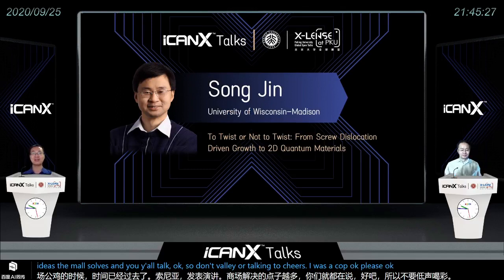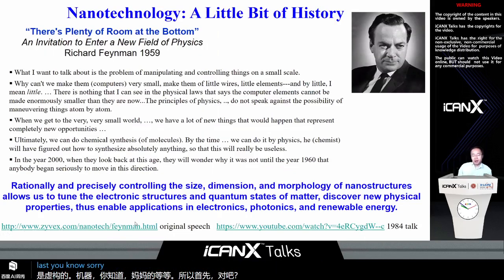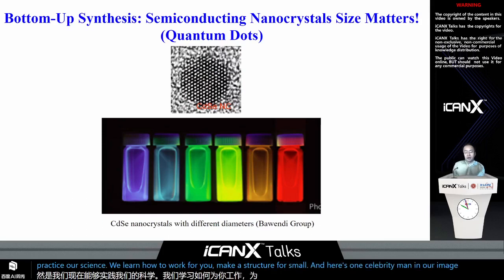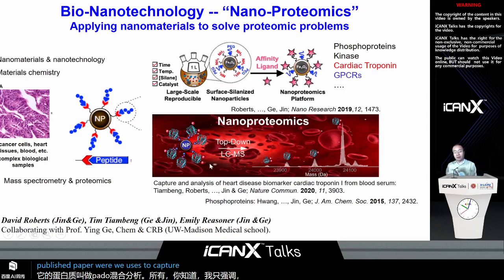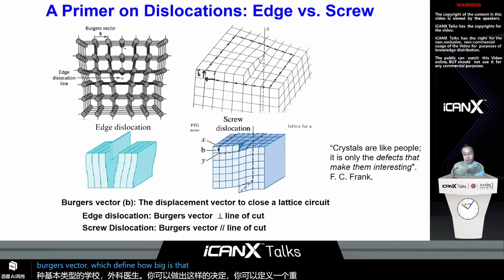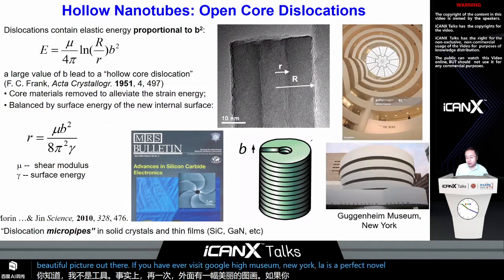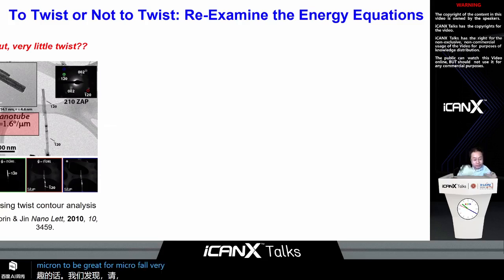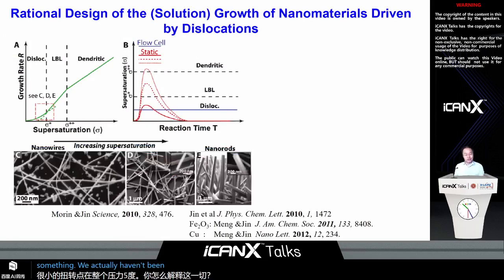To Twist or Not to Twist: From Screw Dislocation Driven Growth to 2D Quantum Materials - Song Jin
To Twist or Not to Twist: From Screw Dislocation Driven Growth to 2D Quantum Materials
Professor Song Jin

ABSTRACT:

Rationally and precisely controlling the size, dimension, and morphology of nanostructures allows us to tune the electronic structures and quantum states of matter, discover new physical properties, thus enable applications in electronics, photonics, and renewable energy. Over the last decade, we discovered and developed the screw dislocation-driven growth of 1D nanowires and nanotubes, 2D spiral nanoplates, and 3D tree-like nanomaterials. Furthermore, screw dislocations result in strain and stress and thus systematic twist of crystal lattice, known as the Eshelby twist, that can be modulated. In MX2 and other 2D layered materials, screw dislocations can influence their chirality and layer stackings, and thus the physical properties. Recently, we developed a new geometric model to achieve systematic twisting of MX2 spiral layers beyond the Eshelby twist to realize Moire superlattices, which can lead to novel quantum phenomena. Tuning the phase, stacking, and now especially the twisting of 2D materials offers new dimensions in the controllable growth of complex 2D quantum materials promising for the study of moiré excitons, chiral optoelectronics, valleytronics and twistronics.

BIOGRAPHY:

Prof. Song Jin received his B.S. from Peking University in 1997, Ph.D. in 2002 from Cornell University under the direction of Prof. Francis J. DiSalvo and carried out his postdoctoral research under the direction of Prof. Charles M. Lieber at Harvard University. Dr. Jin is interested in the chemistry, physics and technological applications of nanoscale and solid-state materials. Dr. Jin discovered and developed the screw dislocation-driven growth of nanomaterial and enabled innovative synthesis of a variety of nanomaterials including metal chalcogenides, silicides, and halide perovskites. Building on such fundamental understandings, Jin advances the exploitation of (nano)materials for electrocatalysis, solar energy conversion, optoelectronics, nanospintronics, and biotechnology. Dr. Jin has authored or co-authored over 210 publications and 8 patents. He has been recognized with a NSF CAREER Award, a Research Corporation Cottrell Scholar Award and as one of world’s top 35 innovators under the age of 35 (TR35 Award) by the MIT Technology Review Magazine, the ACS ExxonMobil Solid State Chemistry Fellowship, and the Alfred P. Sloan Research Fellowship, U. of Wisconsin-Madison Vilas Associate Award and H. I. Romnes Faculty Fellowship, and the ACS Inorganic Nanoscience Award. He also serves as a Senior Editor for ACS Energy Letters.